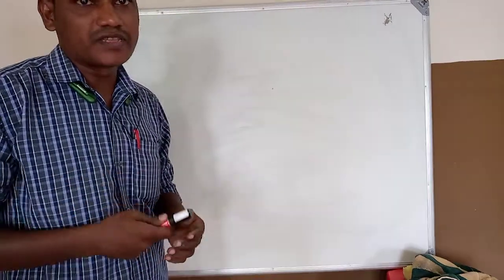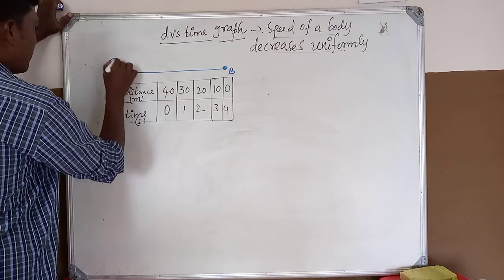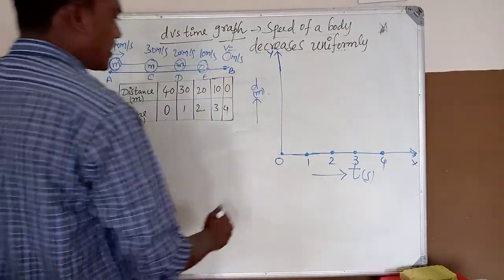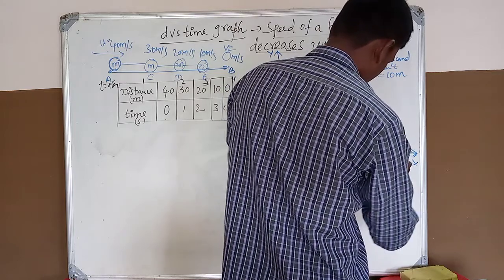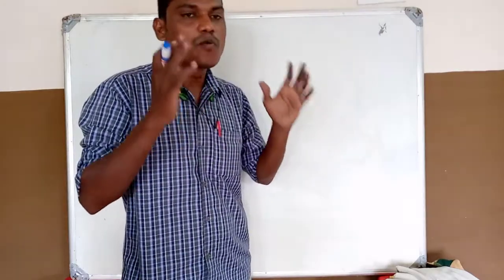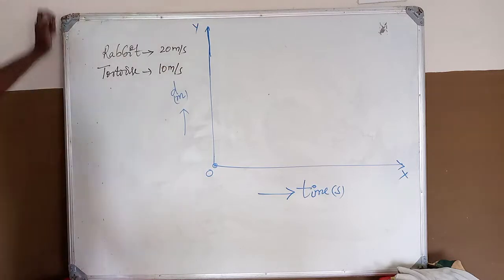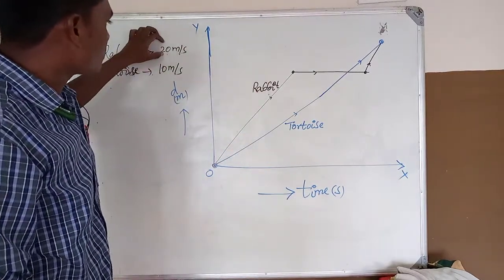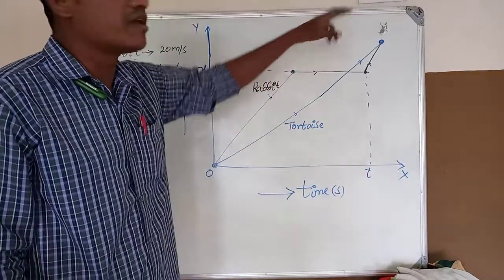Physics: Motion {explanation about T.B Q&Answers} - Part-9D (9th class)